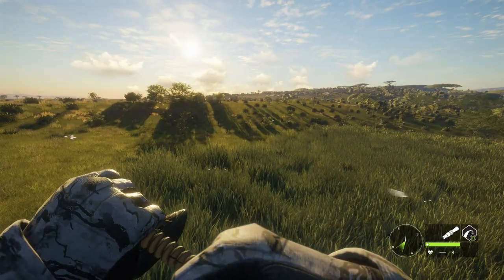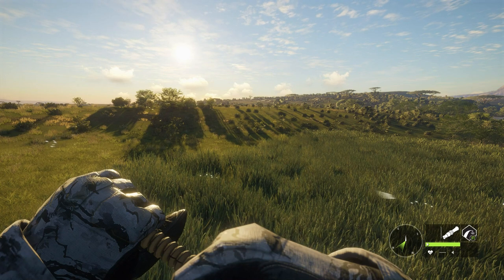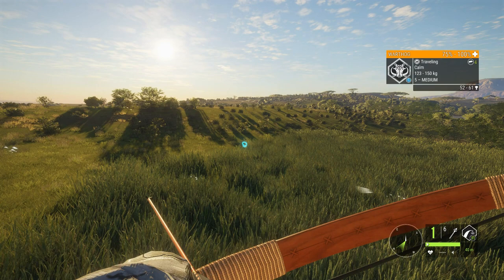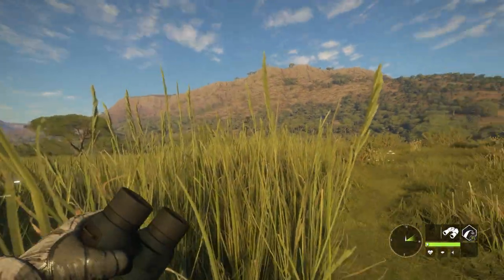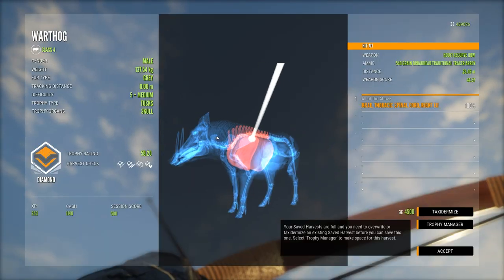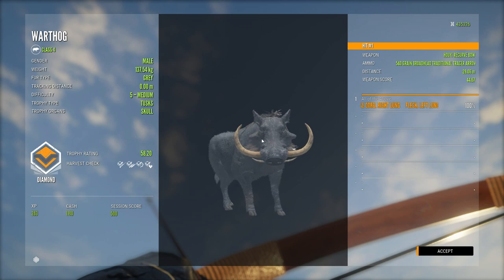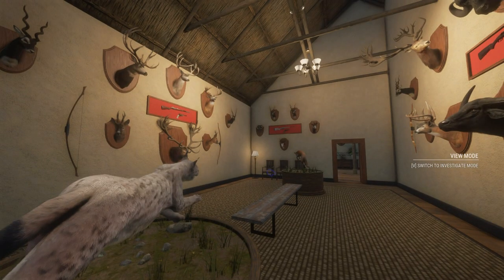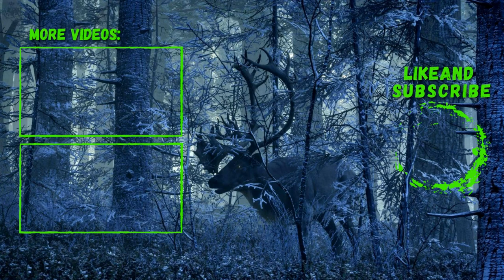Diamond Warthog Recurve Bow Hunt | Recurve Diamond Series | theHunter Call of the Wild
Another recurve diamond out of the way in this short video!

We have Channel memberships Check them out at the "Join" button next to my channel icon